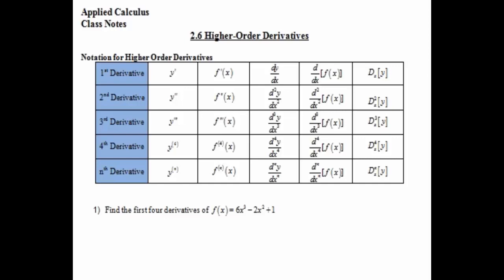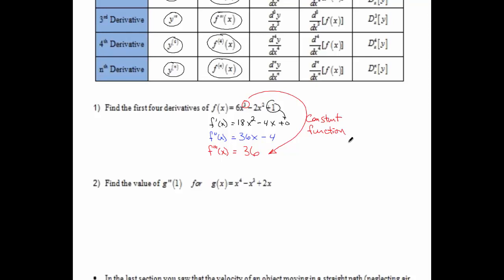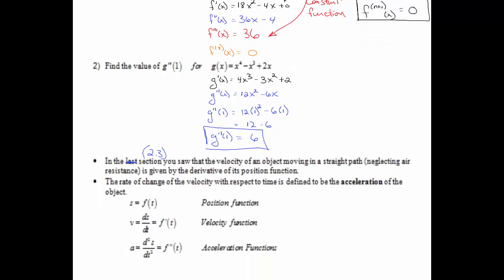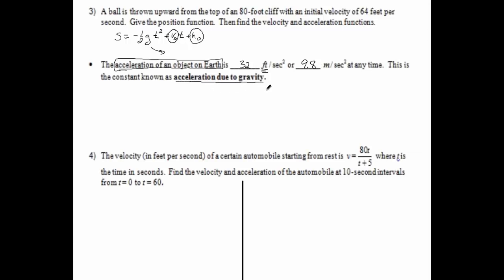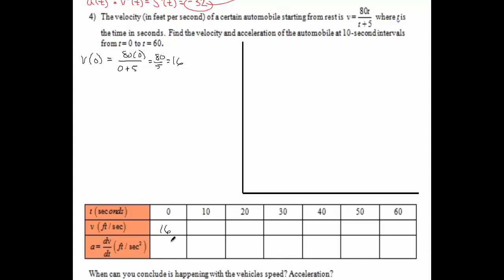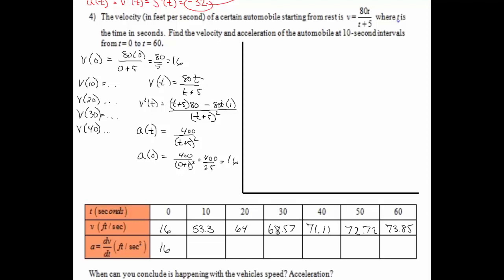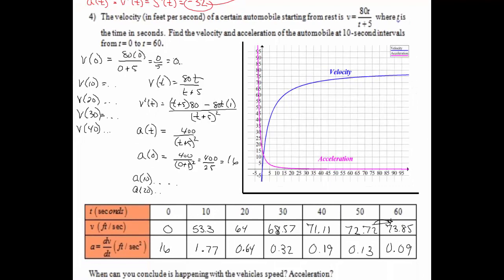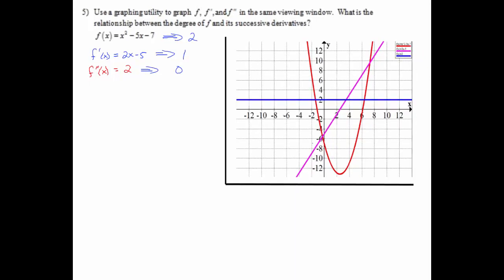Applied Calculus - Video (2.6 Higher Order Derivatives)